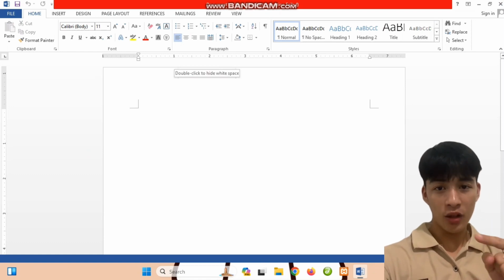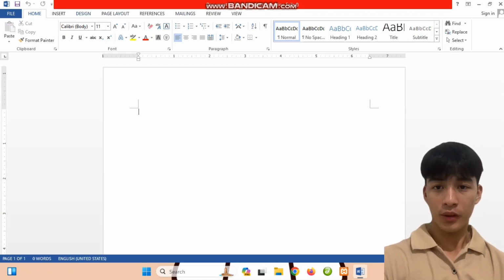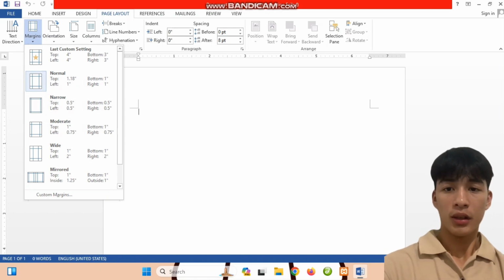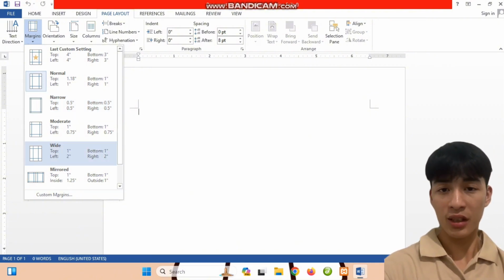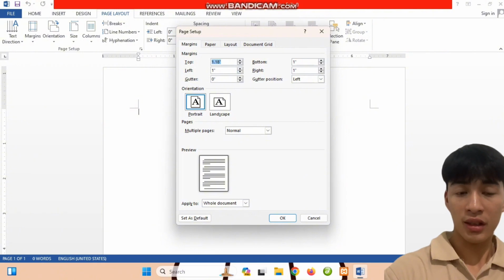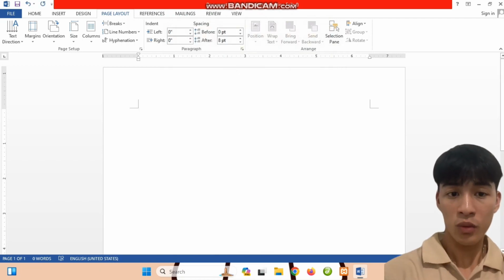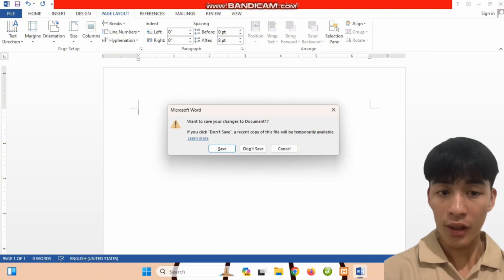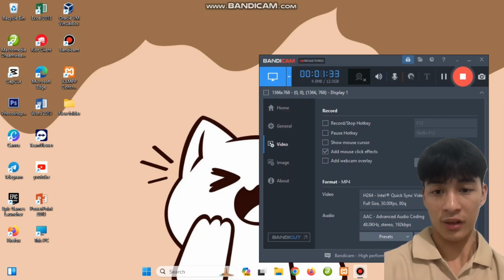How to Change Margins in Microsoft Word